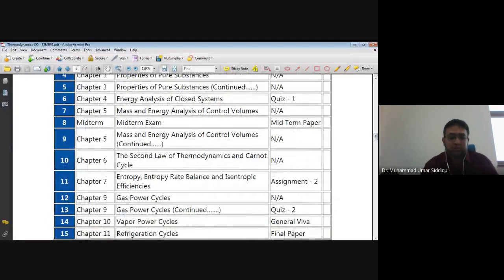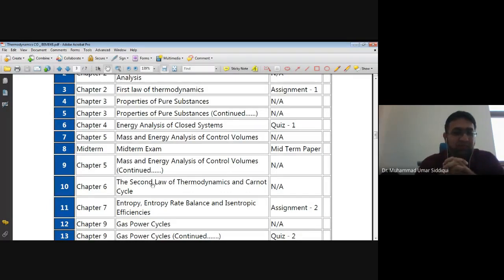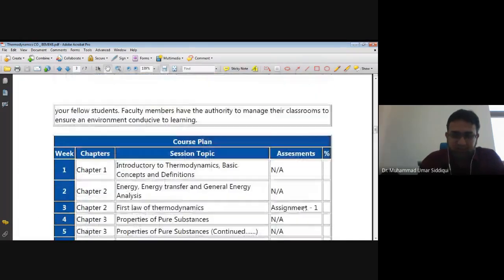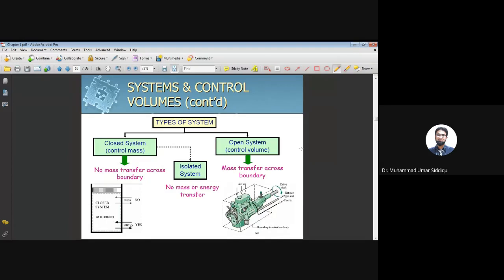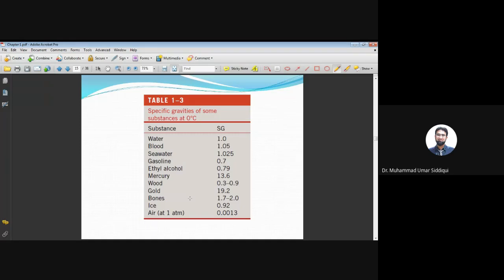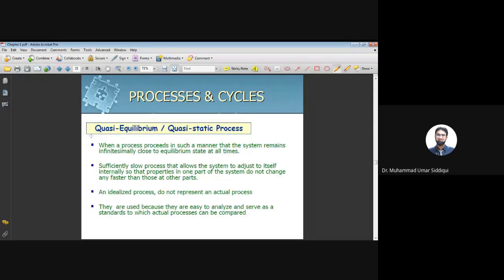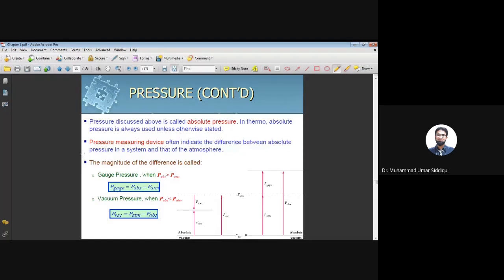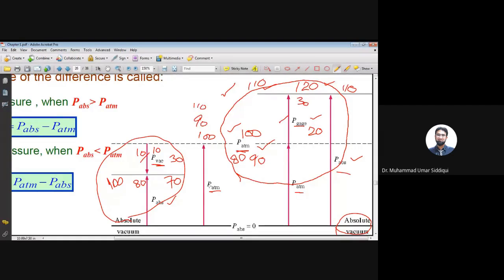Video Lecture Thermodynamics 01/15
This video is focused on the chapter "Introduction to Thermodynamics, Basic Concepts and Definitions" from the  textbook "Thermodynamics: An Engineering Approach by Cengel and Boles".